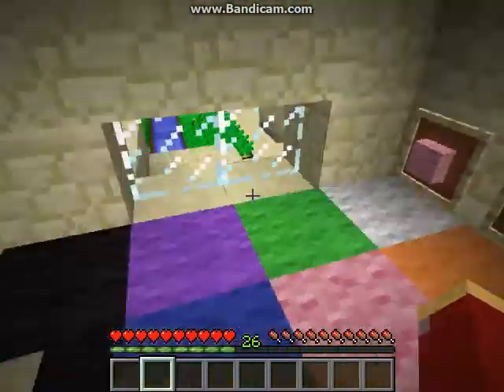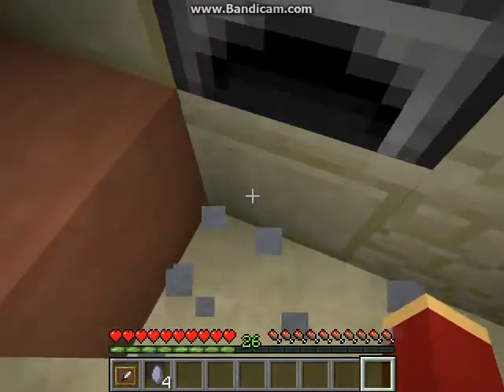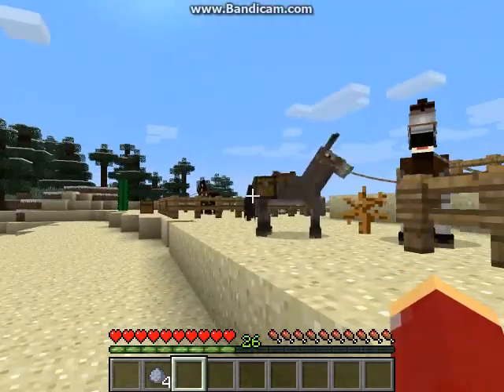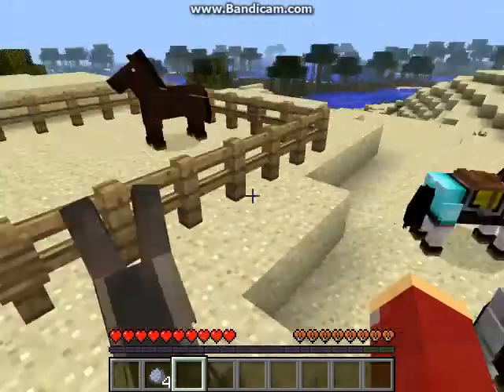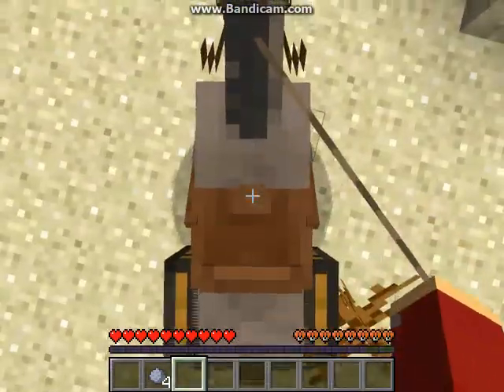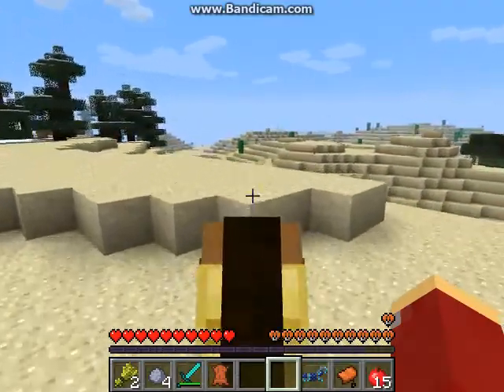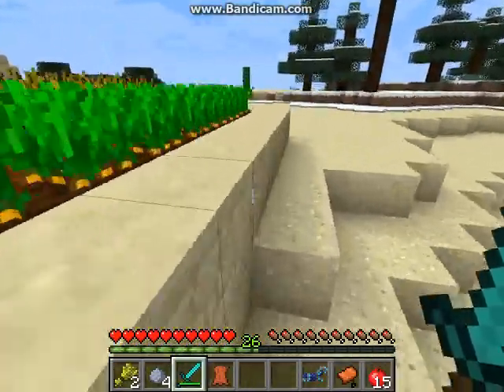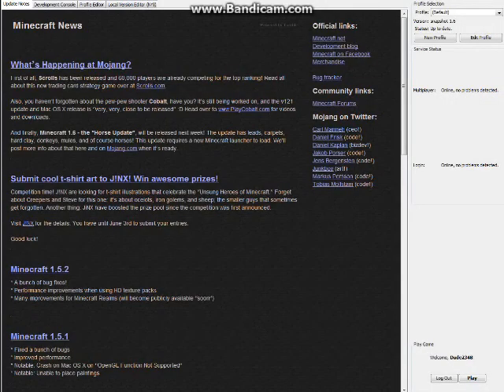1.6 Update!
1.6 Update video on all the new updates in the 1.6! How to tame, breed horses and what all the new blocks look like!